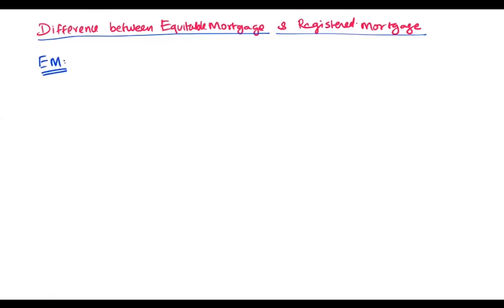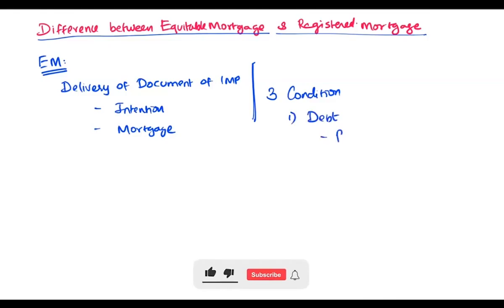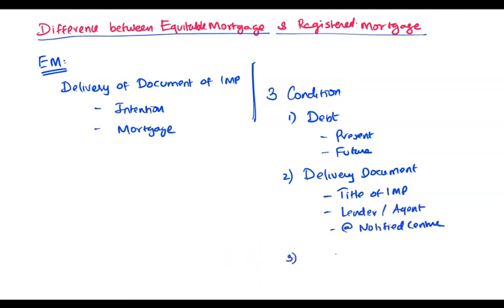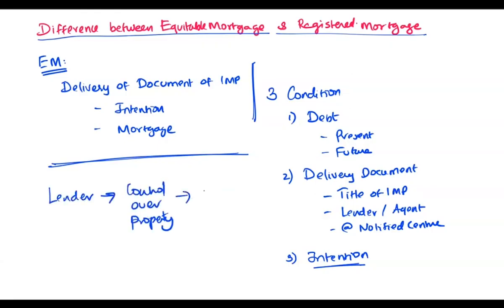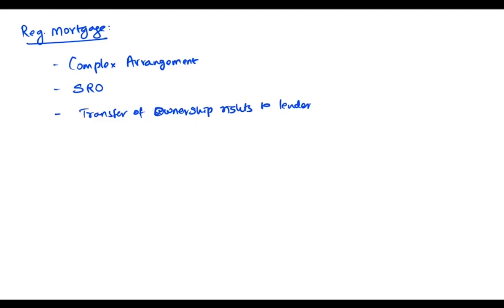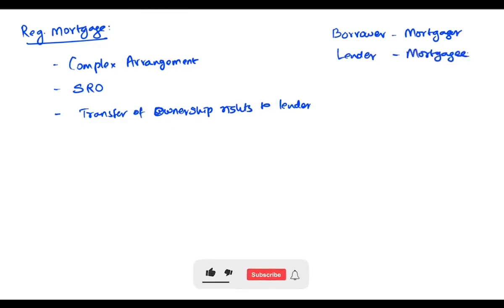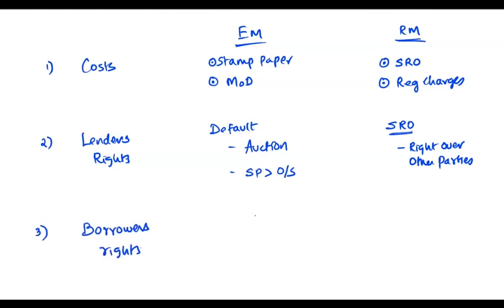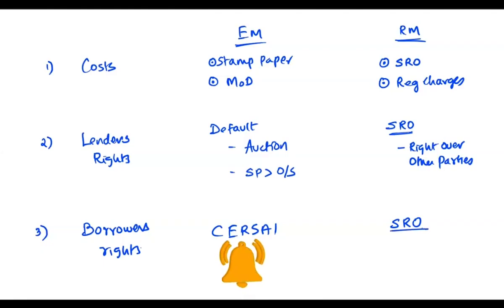Micro Webinar | Difference between Equitable Mortgage & Registered Mortgage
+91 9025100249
or